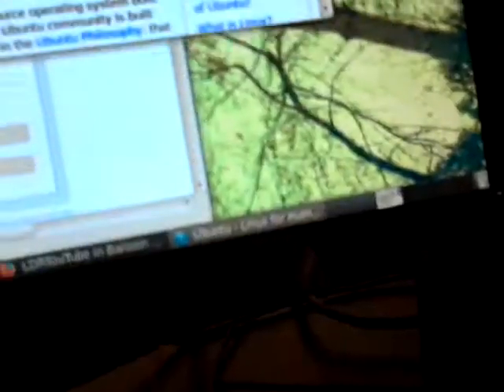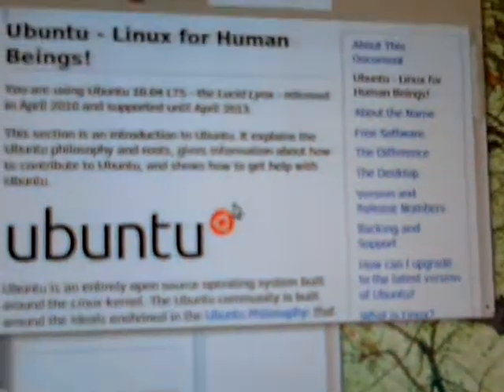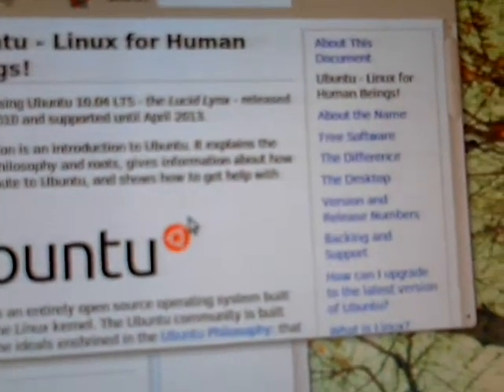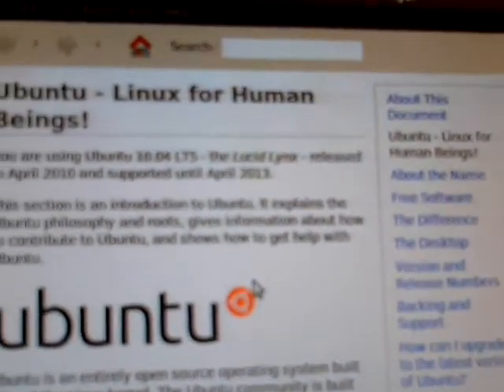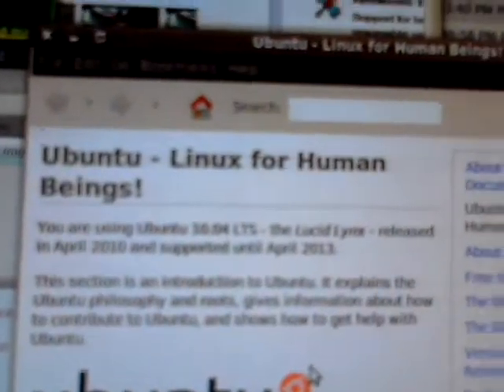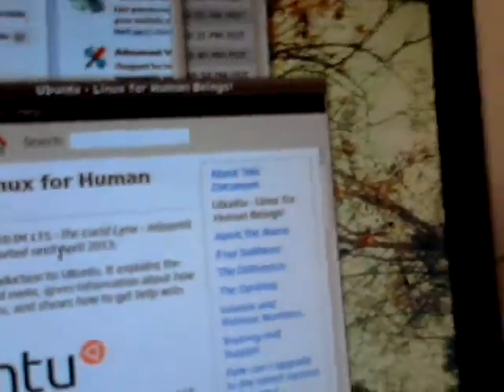Ubuntu 10.04 - Keep Screen Resolution and Get Sound in Pogo - 4